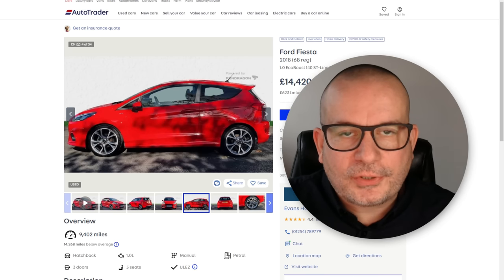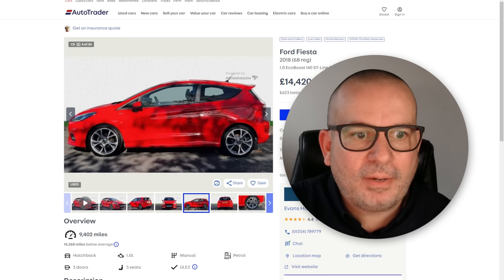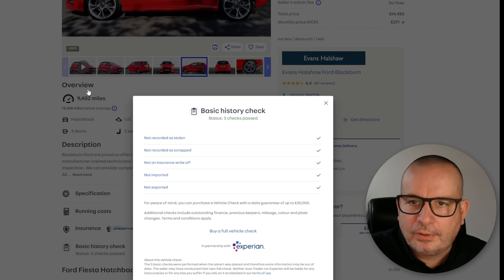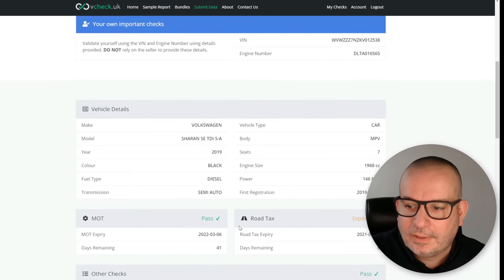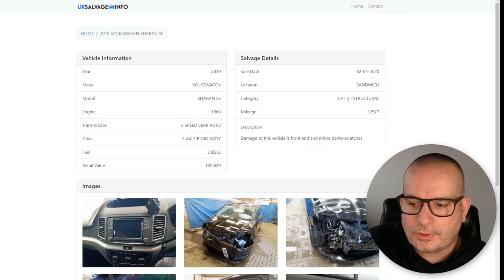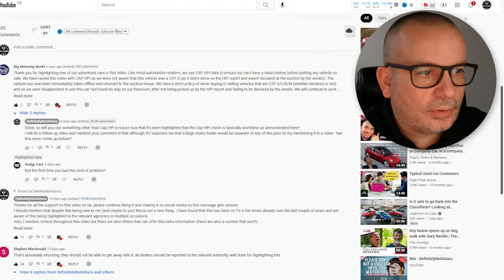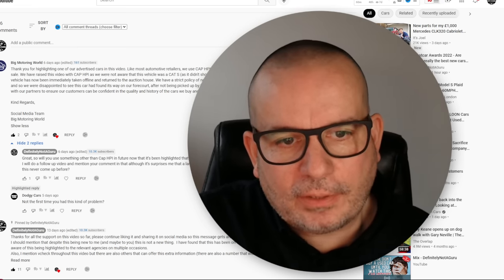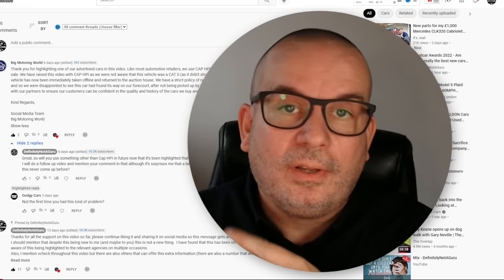BIG Unrecorded WRITE-OFF SCANDAL - Follow Up Video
Did you know that your used car history check or HPI check maybe not be telling you the whole truth? This is Part 2 of the BIG Unrecorded WRITE-OFF SCANDAL.

Is it too much to ask for your history check to actually mean something gfx? When AutoTrader tells you that a car has not been recorded as a write-off that actually mean something? Or do you think it’s fine if you’re one of the unlucky ones who realise they’ve bout a Cat S write-off with a hidden past despite the history check giving you no idea about it?  to be clear this can affect you anywhere, there are main dealers selling these cars as well as independents and private sellers - if you're buying a cat s car or a cat n car (regardless of if they were added to the register by the insurer) you should know about it - especially if you've already done an Experian check or an HPI check.

I am very angry about this as literally hundreds of thousands of cars are not showing in that register that should be and it seems that the DVLA, HPI, Dept for Transport are not taking any action to rectify this despite knowing the situation.  How can these organizations fail to act when they know there are hundreds of thousands of salvaged repaired cars on the market in the uk knowing that they show as clear on an HPI check??

Huge thanks for a check for helping me make this video. Please spread the word as this situation needs to be know. And understood by many more people than are currently aware and it needs to be fixed by the powers that be.

The good news is that this video will show you how to buy a used car with peace of mind, you basically just need a quality used car check that looks at more sources than just the official databases.  HPI checks and the like should give you confidence about your cars past when you buy a second-hand car so make sure you choose a service that genuinely does and let's hope that this ridiculous situation soon gets fixed!

My check of choice is with VCheck, I do get paid a small amount if you buy from vcheck using my link but my recommendation is a genuine one as I hope this video shows

This channel tries to deliver honest advice for real people.  Remember that I am not a financial advisor or car finance professional and am therefore not qualified to give any kind of financial advice, views shown here are purely my own but you must make your own financial decisions.  Always seek professional advice before entering a finance arrangement of any kind and seriously consider your financial position and the long-term affordability of any deal that you may enter into.